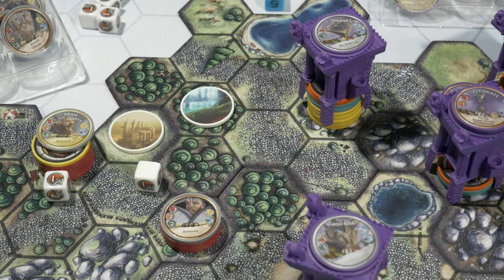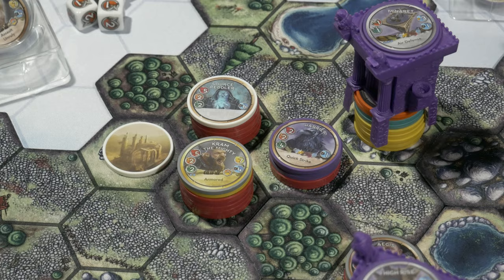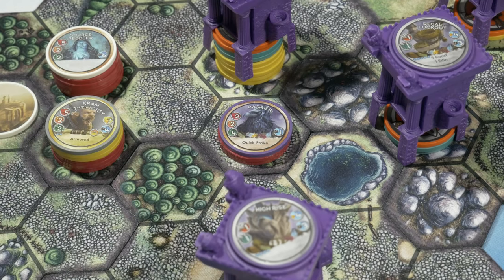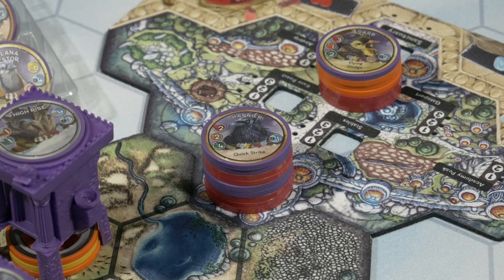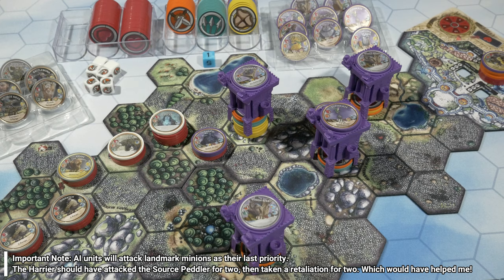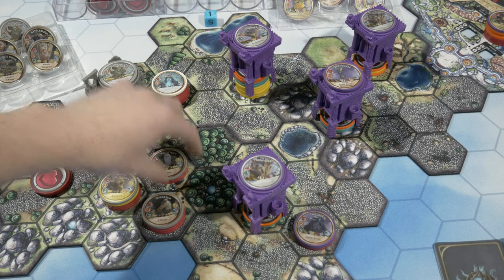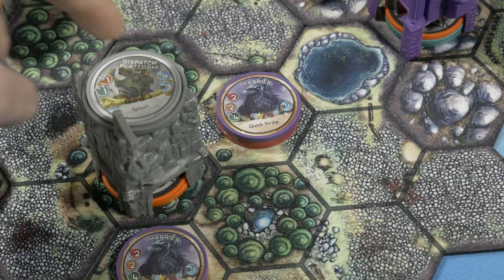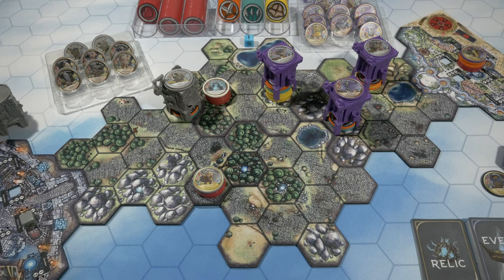Cloudspire | Brawnen: Ignition | Part #2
Join me as I continue the playthrough for Cloudspire created by Josh Carlson, Adam Carlson, Josh Wielgus and published by Chip Theory Games!
In this video I will cover the rest of Wave 1 and Wave 2 as well! I'll be in control of the Brawnen faction playing the first scenario called Ignition as we face the Heirs! Enjoy! ;D

Intro 0:08 | Overview 1:14 | Part #2 2:05
"Cloudspire is 1-4 player strategy game heavily influenced by both tower defense and MOBA (Multiplayer Online Battle Arena) games. Solo and Cooperative play are driven by a scenario book that chronicles the story of the game from the perspective of each individual faction. Players control one of four unique factions in a battle to destroy and steal source energy from their opponents. Send and defend against armies and minions, build towers to protect your base, and explore with your heroes in search of resources and powerful Relics to turn the tide of battle.

Taking place in the floating realm of Ankar, Cloudspire tells the story of a war to acquire a powerful and rare energy known only as "the source." Every race has their own unique units and heroes as well as the ability to bid and draft mercenaries for hire.

Armies are placed either individually or in stacks to conceal powerful units until the last possible moments. Heroes, in the meantime are controlled individually and may join the tide of battle or choose to explore points of interest in search of numerous resources. Meanwhile, the event deck regularly changes the terms of the fight, making every wave exciting and unpredictable.

As armies and minions approach opposing bases, they'll need to contend with Spires - powerful defense towers that can be built around the board. Fight for control of build sites and acquire new spire schematics to build an impenetrable defense and hold off the enemy. Upgrade your home base to unlock new strategies and abilities. Level up your heroes and lead your armies into battle with advanced and upgraded skills!"